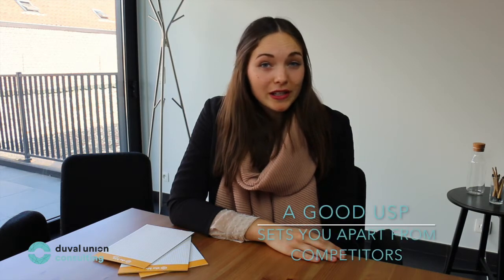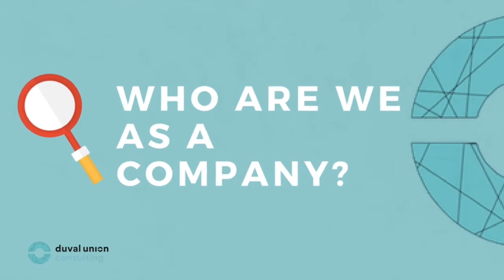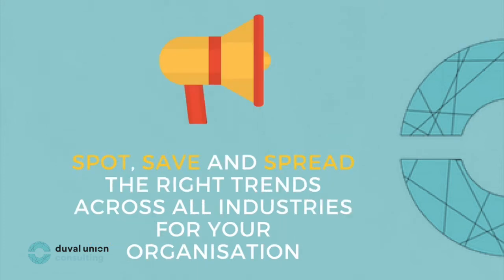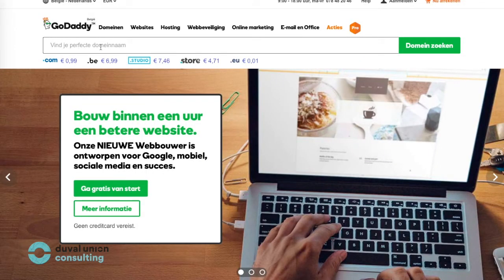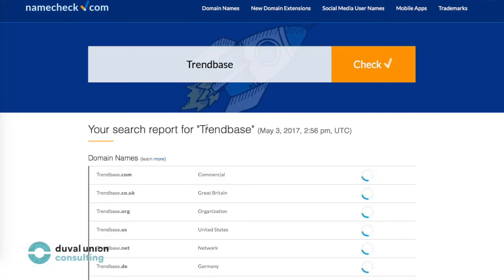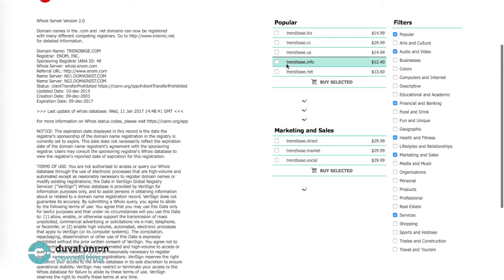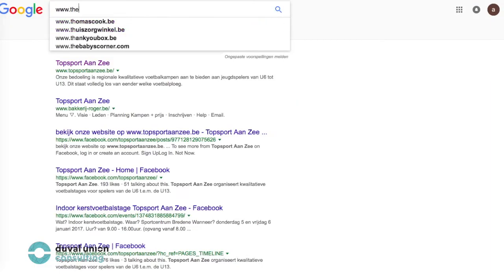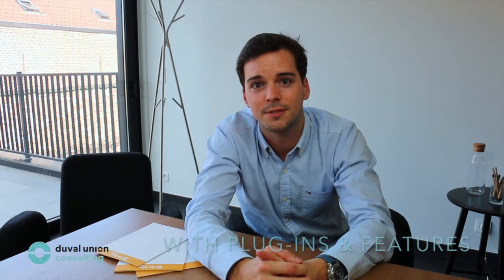DUC HACKS - VLOG 2: Growth Hacking, How To Get Started!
Follow our journey at Duval Union Consulting through our VLOG. In this journey we will take you through every step we take in order to successfully launch a SaaS platform.

During the upcoming vlogs we will teach you how to set up a go-to-market strategy and show you how we are actually doing this.